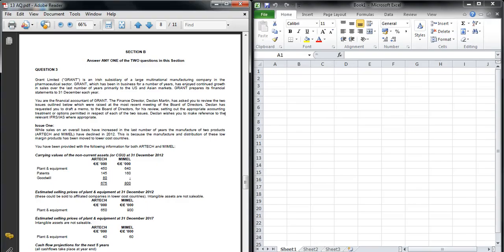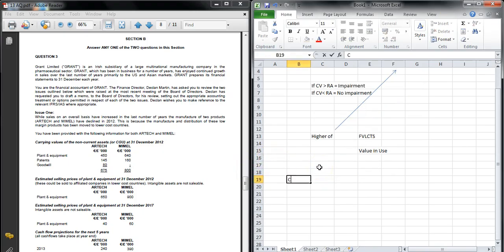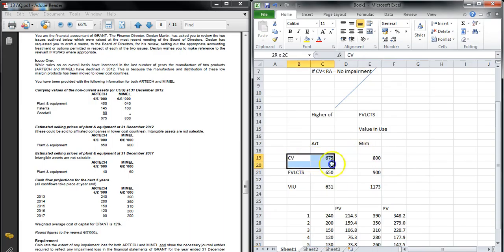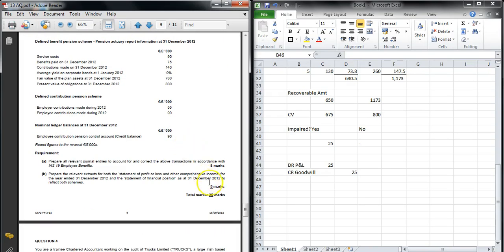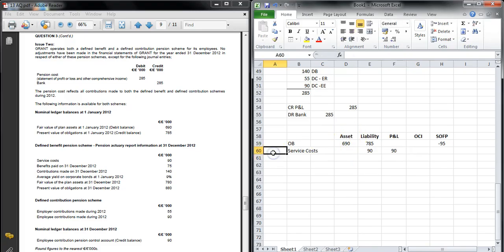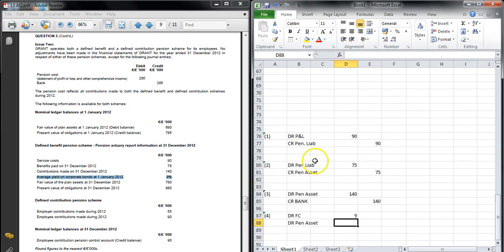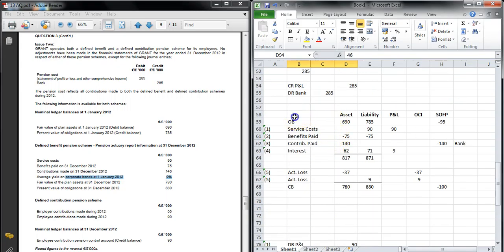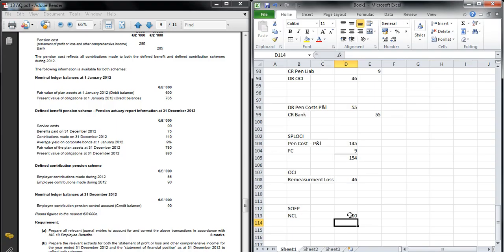CAP2 FR A'13 Q3